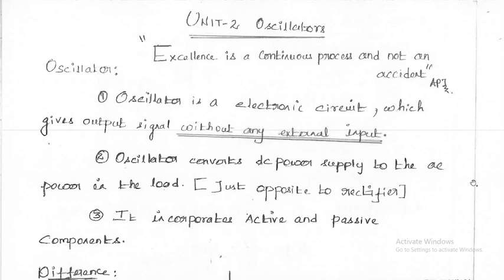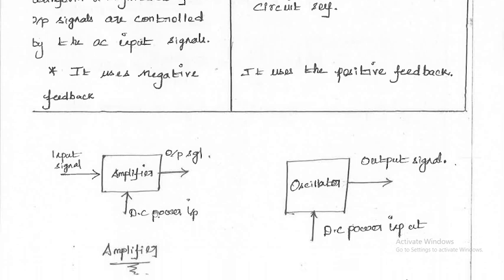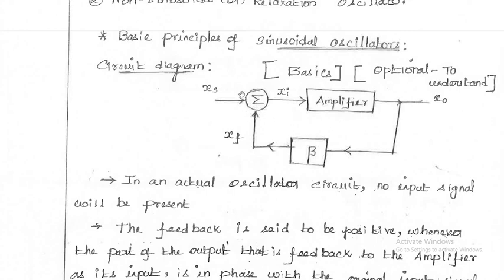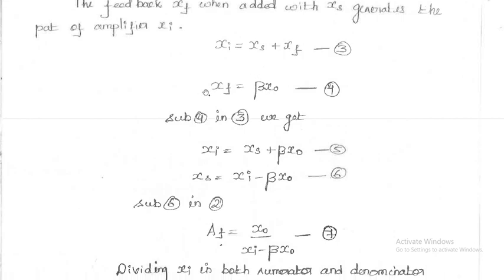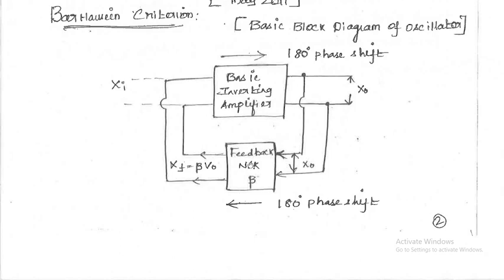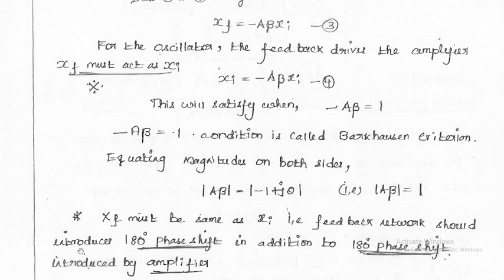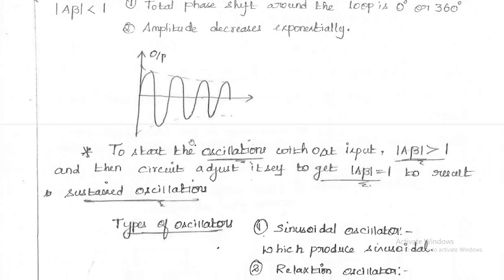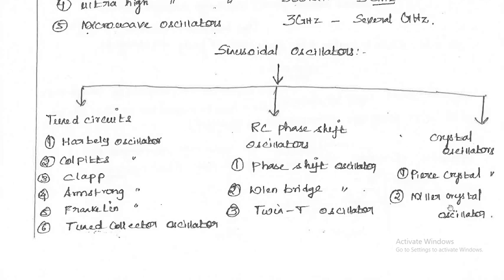Unit II Oscillator Classification, Barkhausen Criterion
This video contains the concept of Oscillators and Barkhausen Criterion..